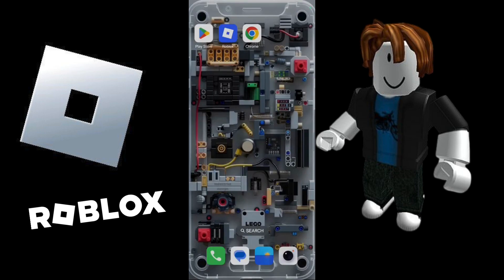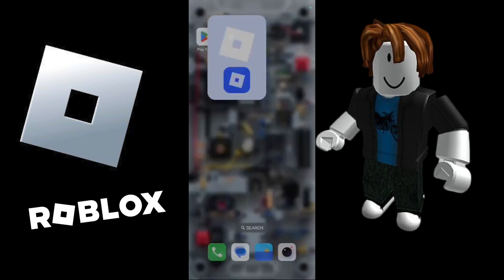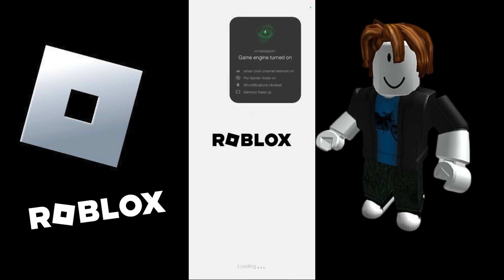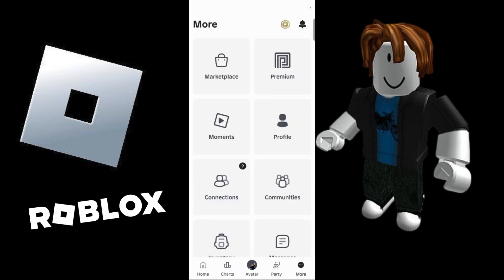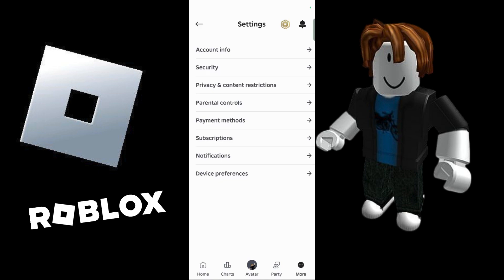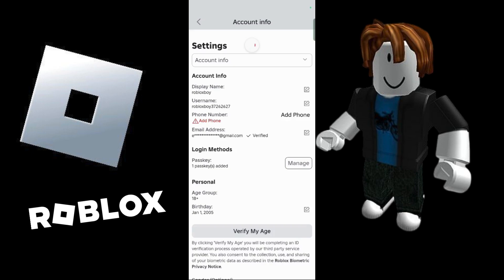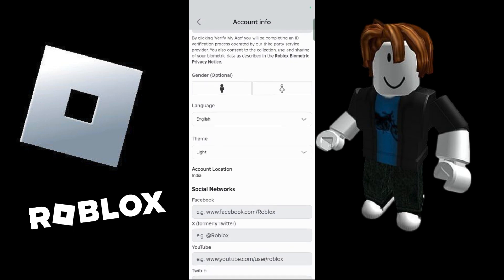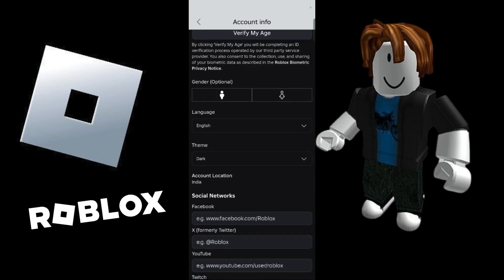How to Switch Roblox Theme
Tired of the default bright white Roblox screen, especially when you're playing at night? In this quick and easy 2025 tutorial, we'll show you how to switch your Roblox theme and enable the popular Dark Mode for a more comfortable viewing experience.

This guide will walk you through the simple steps to change your theme in your account settings. The process is exactly the same whether you are on the Roblox website on a PC or Mac, or using the Roblox app on a mobile device (iOS/Android).

Section 1: How to Change Your Roblox Theme (Light or Dark Mode)

Follow these simple steps to change the appearance of the Roblox interface.

Go to Settings. First, log in to your Roblox account.

On PC/Mac: Click the gear icon in the top-right corner of the website and select "Settings."

On Mobile: Open the Roblox app, tap the "More" icon (the three dots in the bottom-right), and then tap "Settings."

Go to the "Account Info" Tab. You will automatically be taken to this page. This is the correct place to change your theme.

Scroll Down to "Theme." Scroll to the bottom of the Account Info page. Under the "Personal" section, you will find the "Theme" setting.

Select Your Theme. Click on the dropdown menu next to "Theme." You will see two options:

Light: This is the default bright, white background.

Dark: This will change the interface to a dark gray and black background.

Save Your Changes. Click your desired theme. A "Saved Successfully" message will pop up, and the theme of the website or app will change instantly.

Why Use Dark Mode?
Many players prefer Dark Mode because it's easier on the eyes, especially in low-light environments. On some mobile devices with OLED screens, it can also help save a small amount of battery life. Plus, many people just think it looks cooler!

Important Note: Changing your theme only affects the Roblox website and app menus, your profile, and other interface pages. It does not change the lighting or appearance of the games themselves, as those are designed by their respective developers.

3. Hashtags